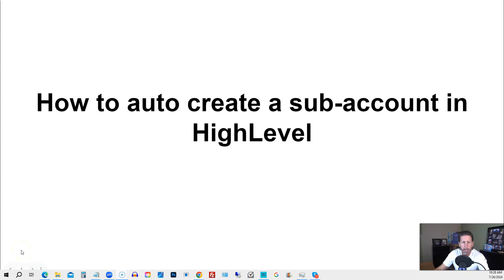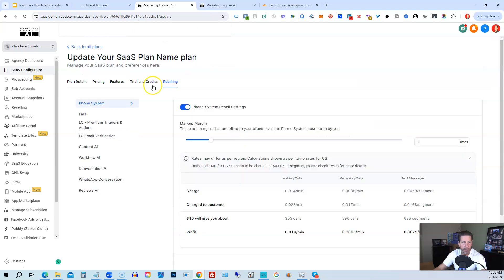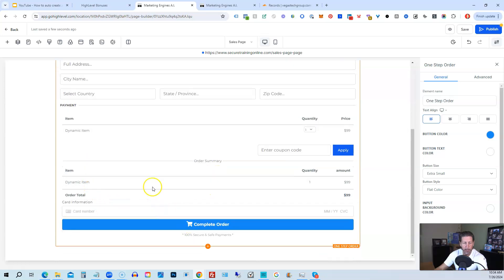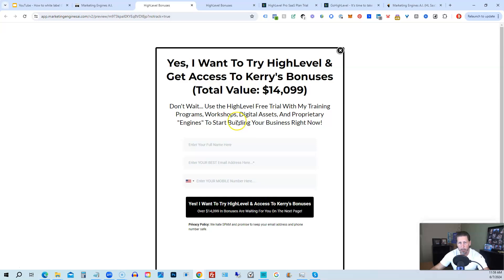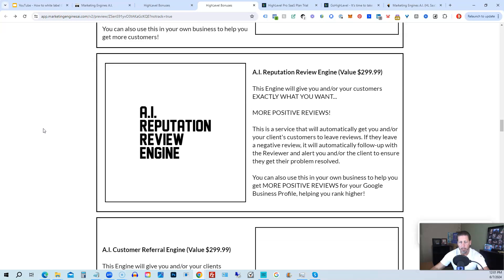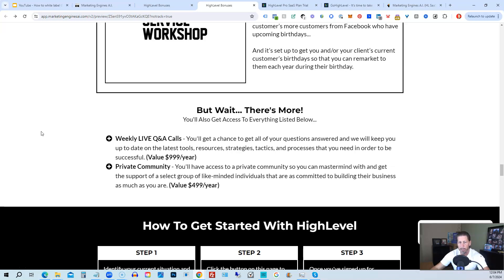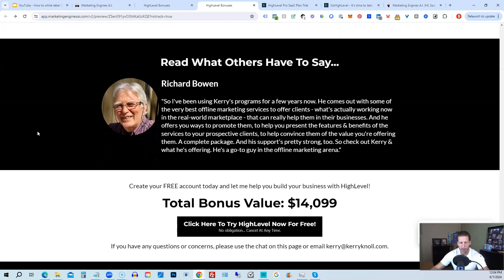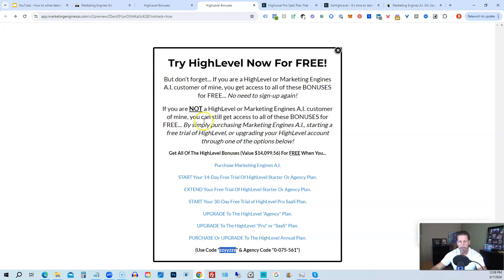How to auto create a sub account go HighLevel saas